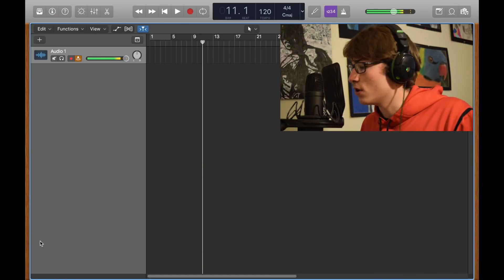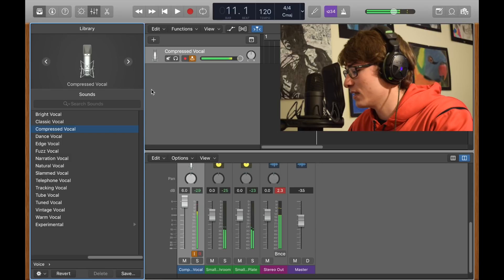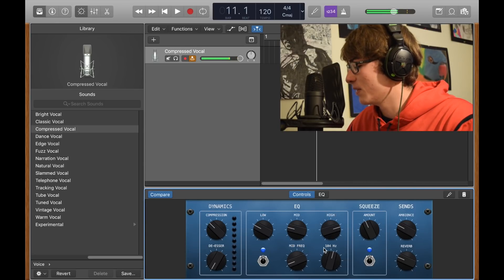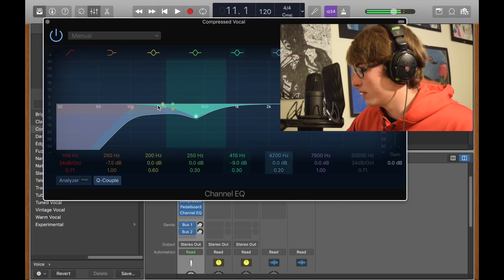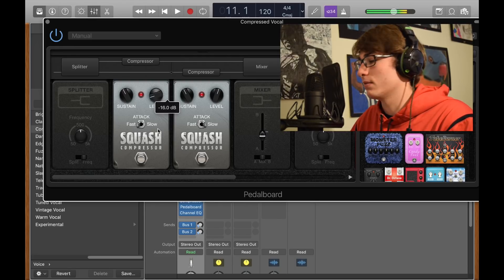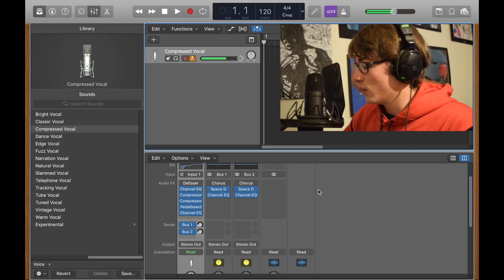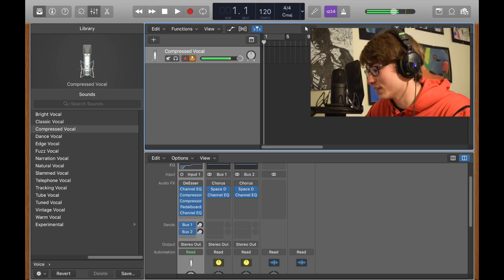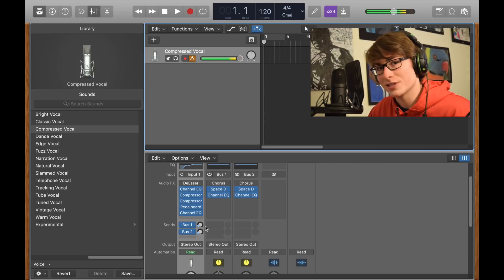How To Easily Mix Vocals Your Vocals in Logic Pro X - Beginners Tutorial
There are many tutorials on youtube about mixing vocals in Logic Pro X. Crab Lord is here to teach you the simplest, easiest, and most efficient way to do it using only stock plug ins. Use this method to begin your journey into the beautiful world of audio engineering!

Equipment I Use:

Audio Interface

killy no romance 16yrold free rap beats lil uzi type beat yung pinch post malone logic pro x tutorial stock plugins how to mix and master reverb delay sample how to autotune crab lord harmony melody chorus hook verse rap how to rap easy simple sing flow beautiful version soundcloud reaction grow make money with youtube go flex instrumental fl studio audacity adobe premier pro final cut pro x MacBook vocal tutorial how to record great vocals rode nt1 mic stand slippery rock college youtuber reaction fun lit playlist summertime problems yungcrabgod smooth wild bryson tiller 21 savage metro boomin offset quavo takeoff migos drop out xxl best condenser microphone home studio pitch correction lil pump lil yachty photoshop graphic design how to mix vocals in logic pro x stock plug ins how to become an audio engineer easy tutorial beginners tutorial space designer artist